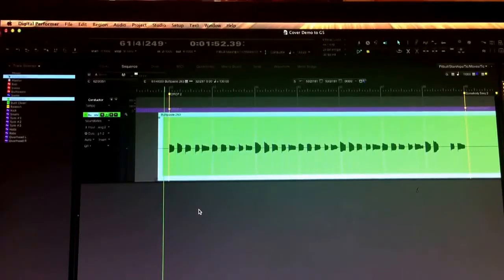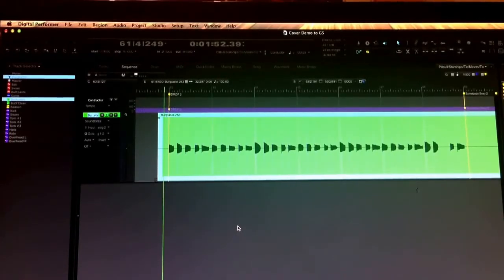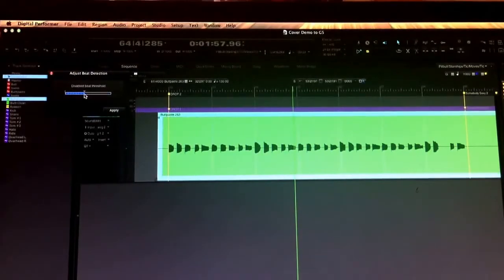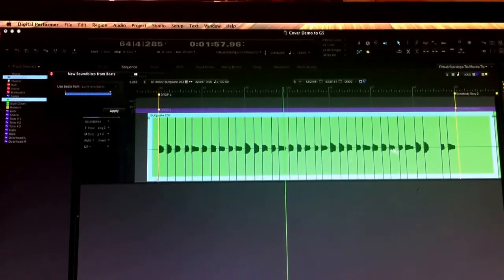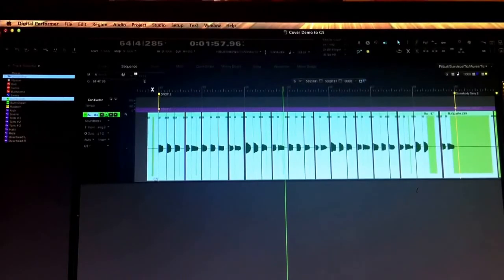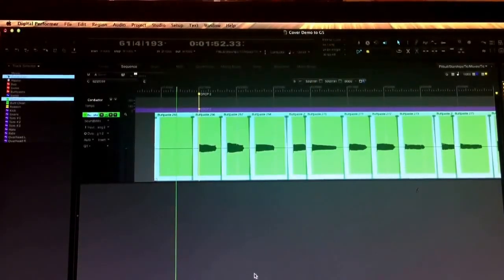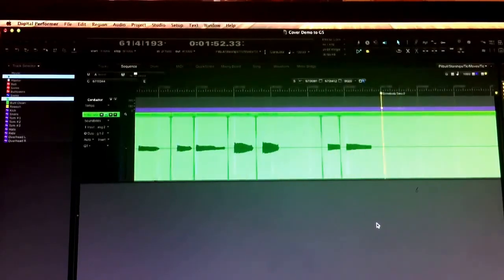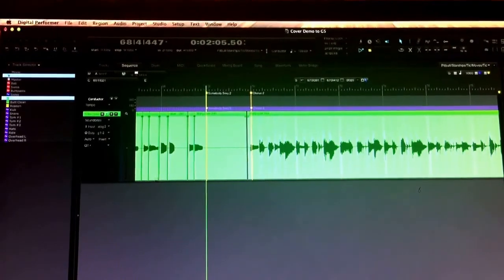How to Quantize Audio | DIGITAL PERFORMER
Here's one way to go about quantizing audio in Digital Performer. There is another way using DP's ability to detect beats and have DP do all of the fades automatically but I find it to be hard to quality control as you go. I personally find this way to be quick, effective and easy to make sure its doing it right.